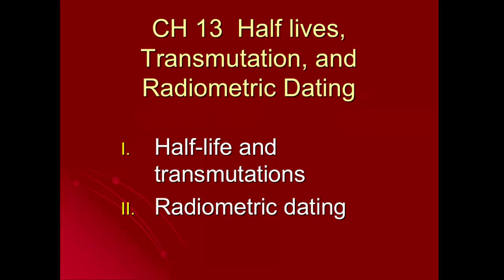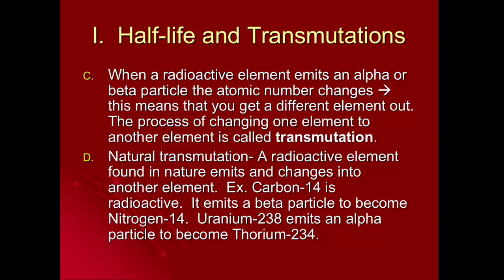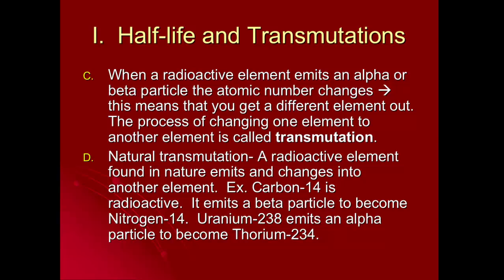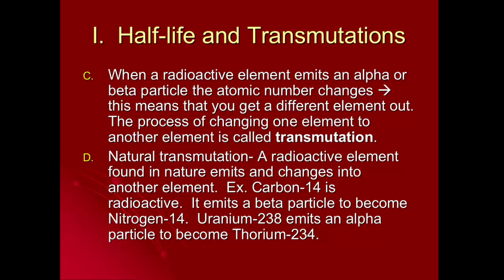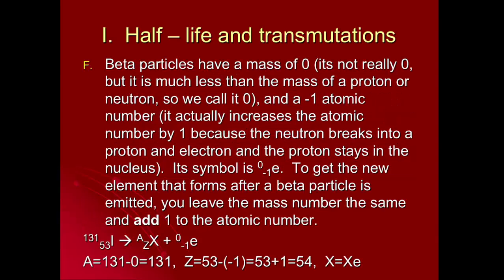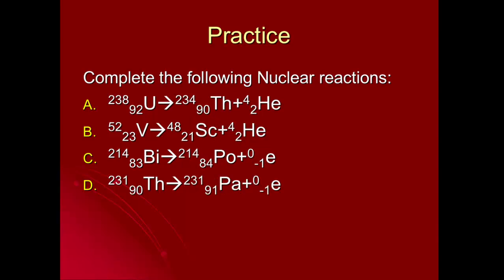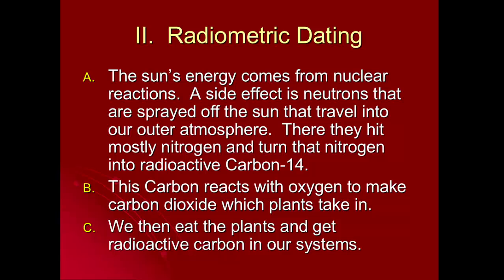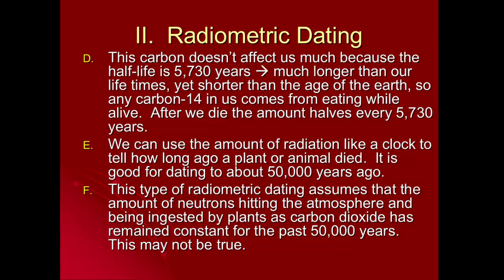Chapter 13 Part 2